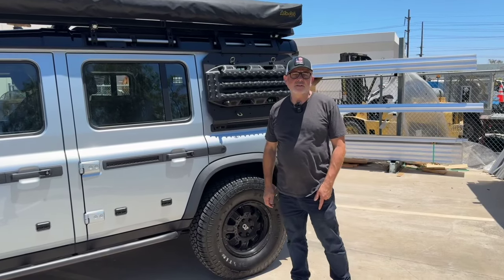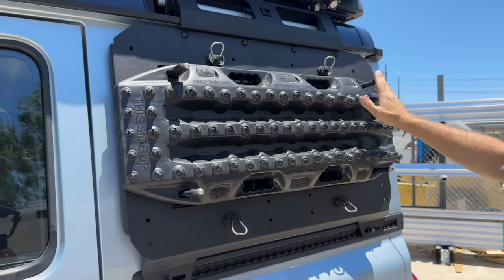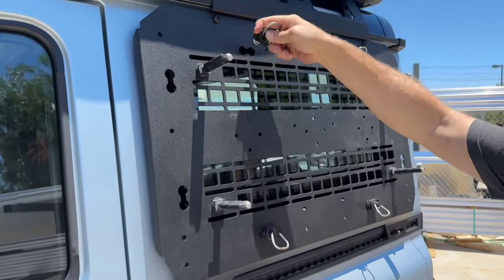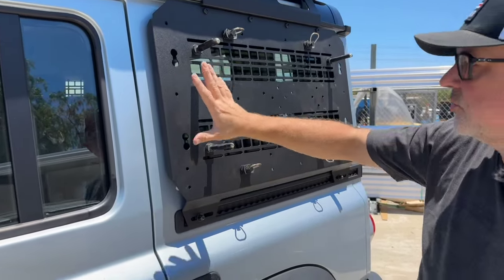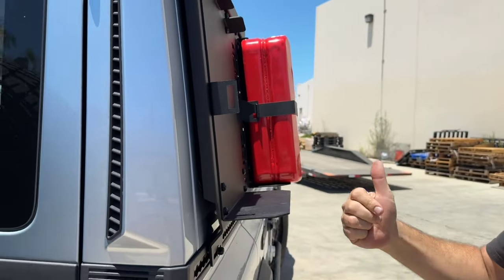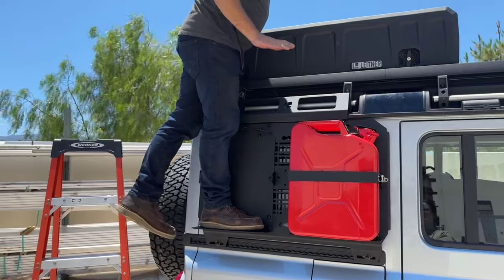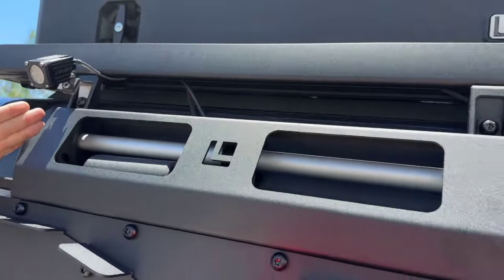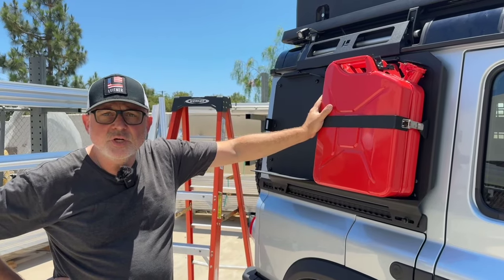Leitner Ineos Grenadier mounting panels.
The new addition to our growing line of ineos grenadier products. The leitner “side kick” mounting panels are the strongest on the market. Engineered to hold Maxtrax, 20l Jerry cans and anything else you can think of.